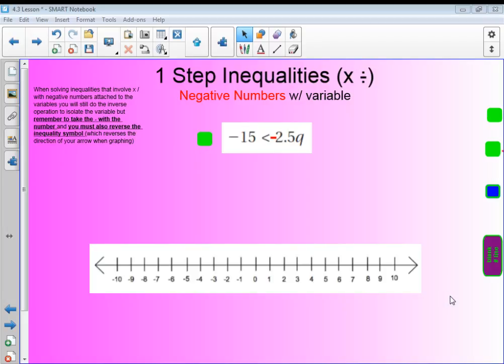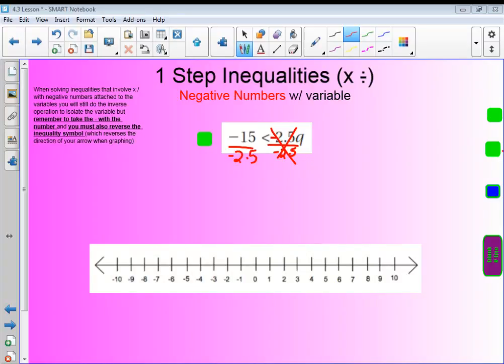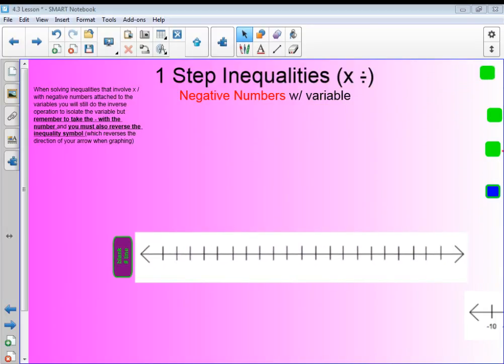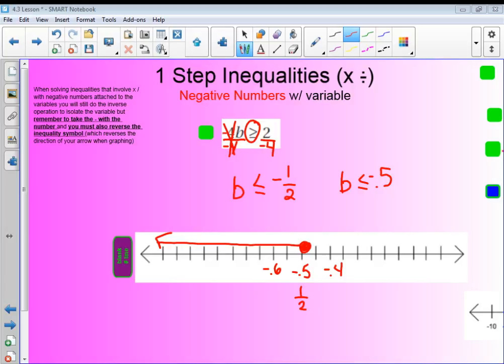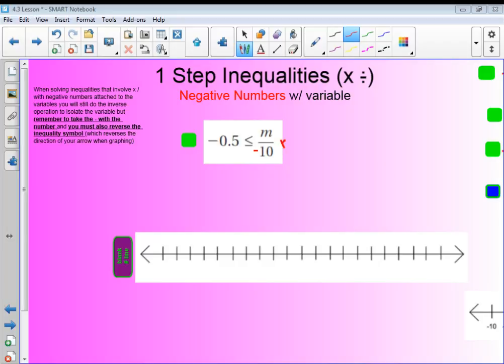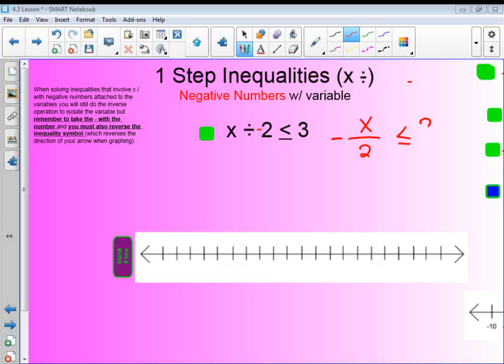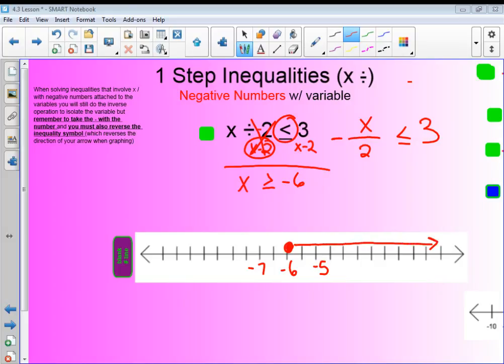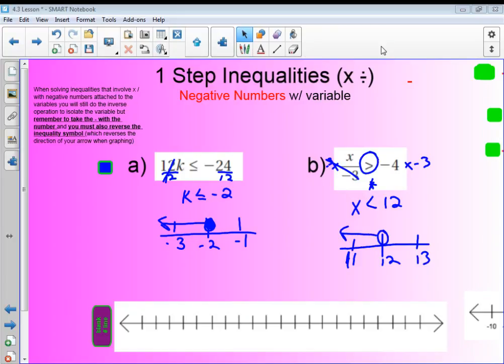7th 4.3 Inequalities with Negatives x/